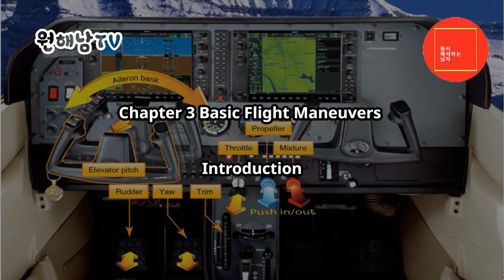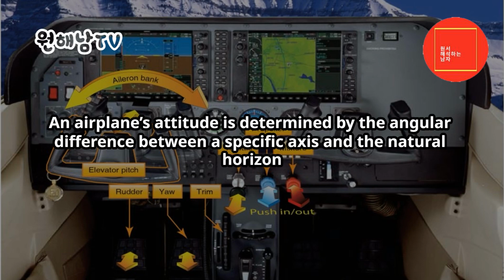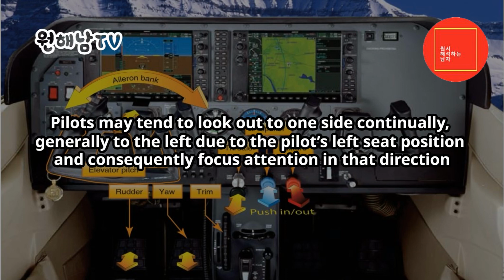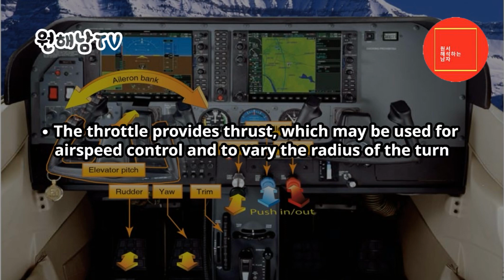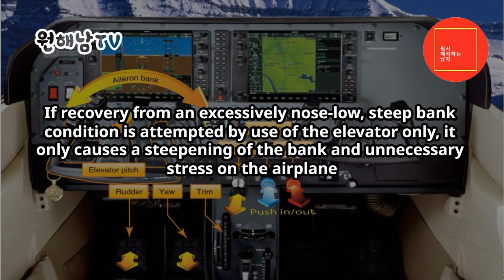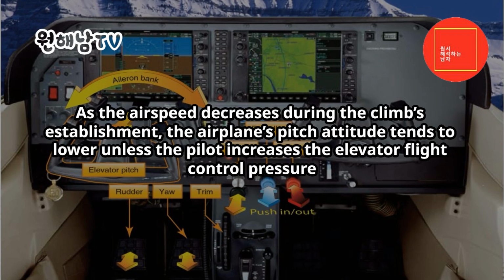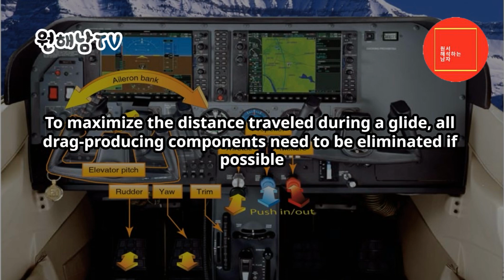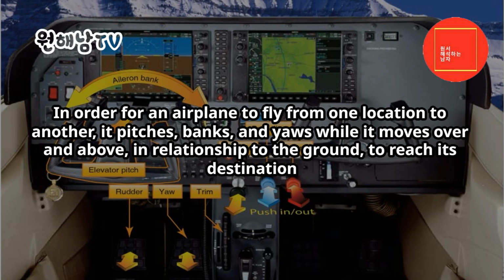Chapter 3: Basic Flight Maneuvers (Audio book, mp3)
Airplane Flying Handbook (FAA-H-8083-3C)